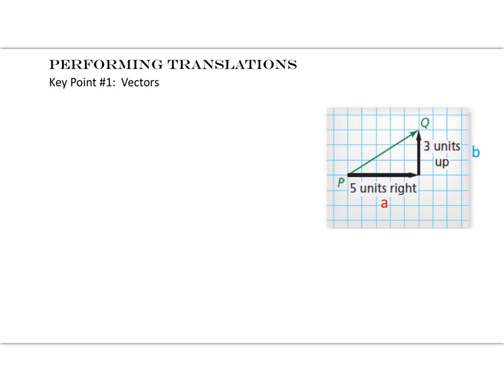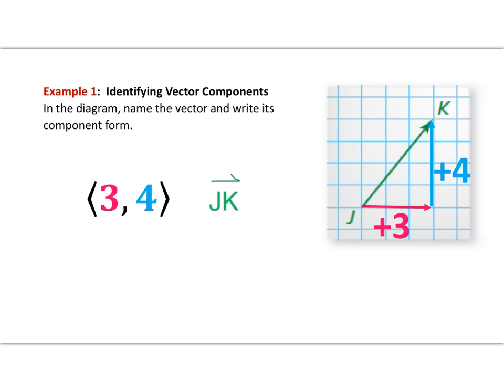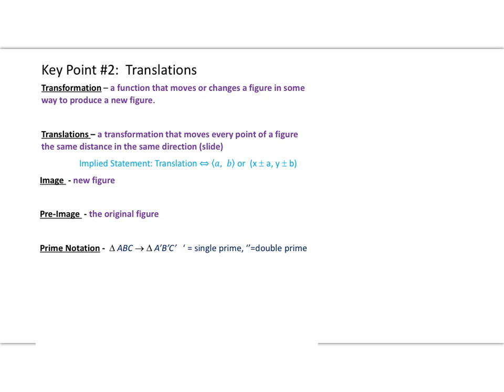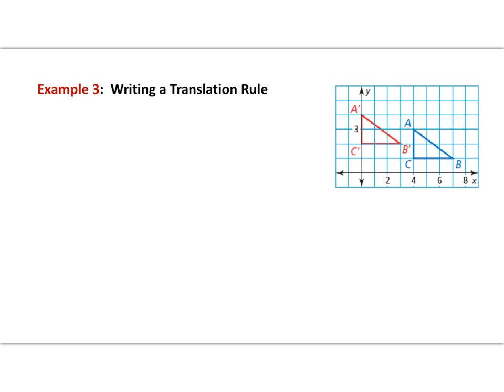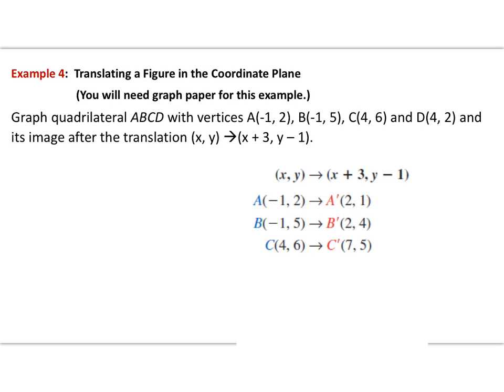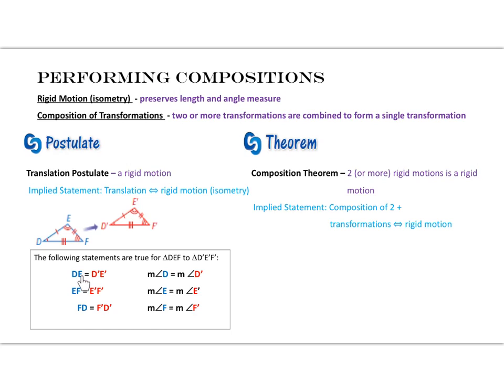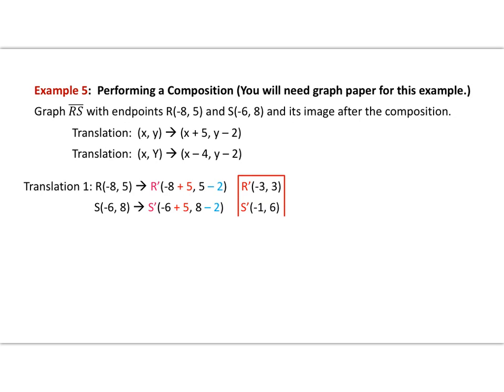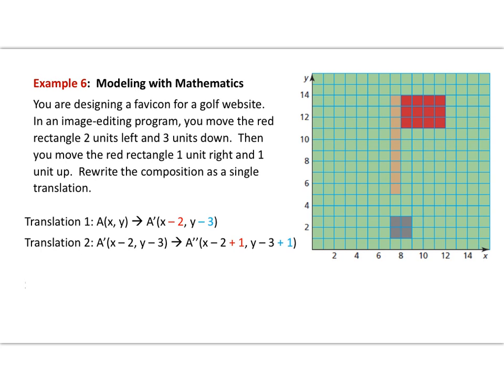N 4.1 Translations